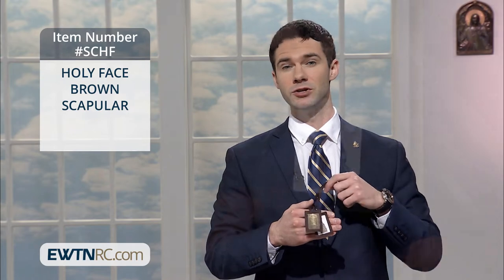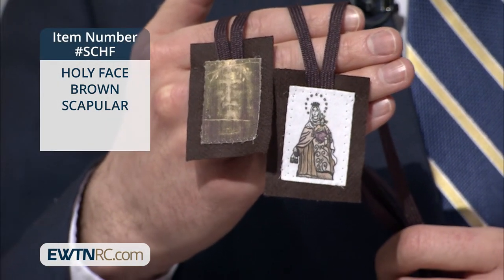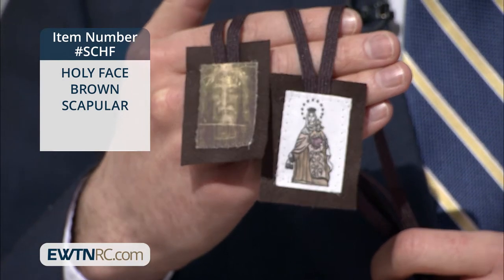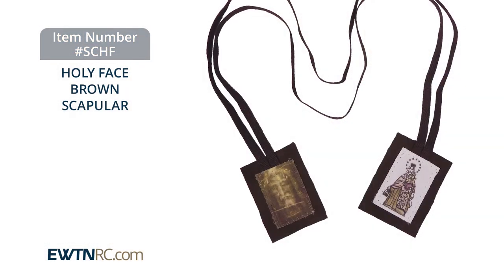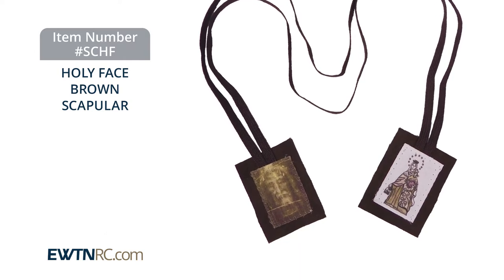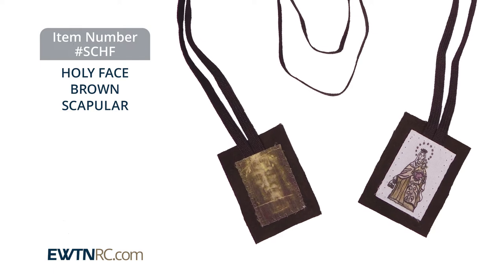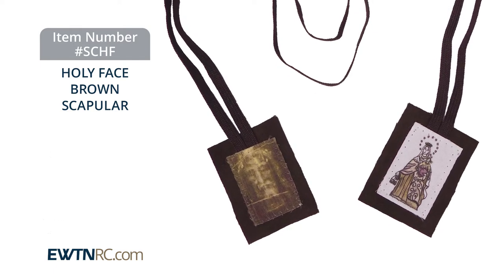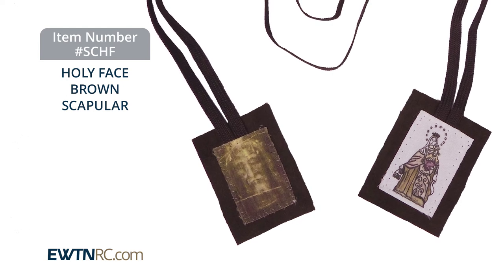SCHF_HOLY_FACE_BROWN_SCAPULAR